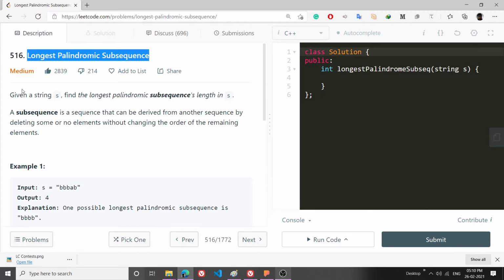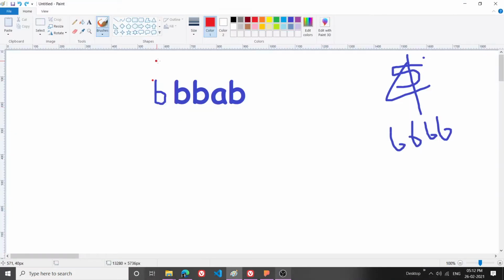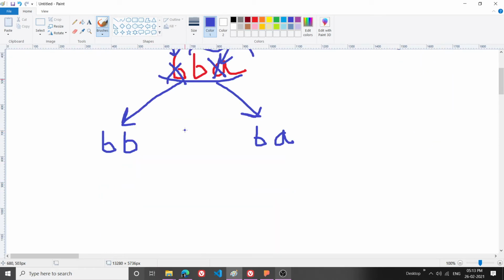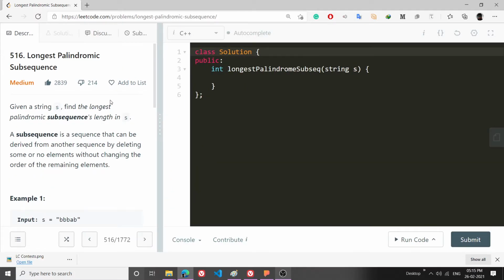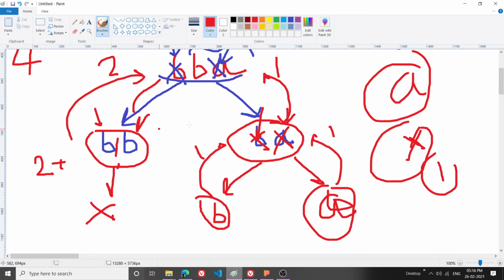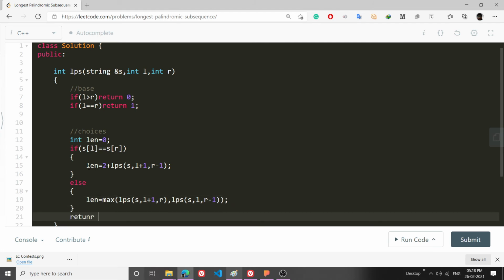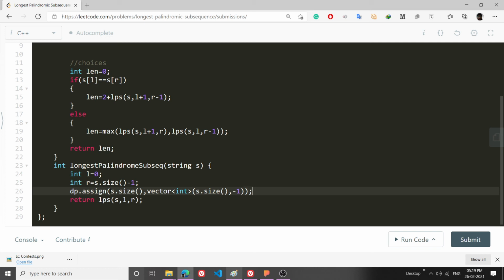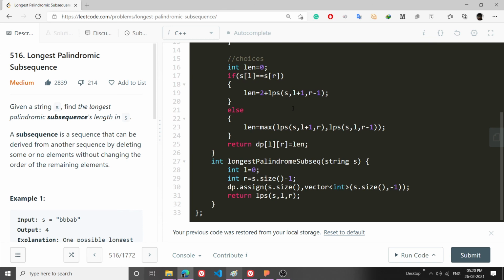LeetCode 516. Longest Palindromic Subsequence | Medium | Algorithm Explained | C++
Fairly simple DP problem :)